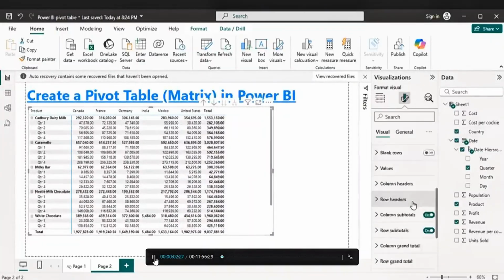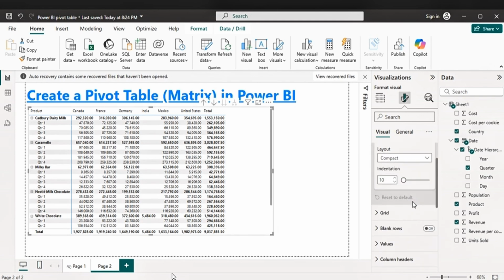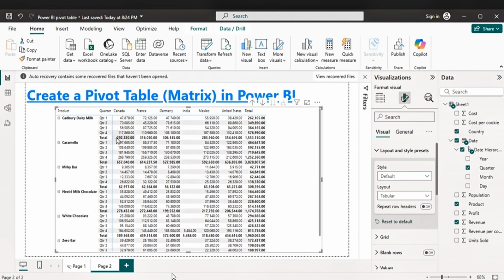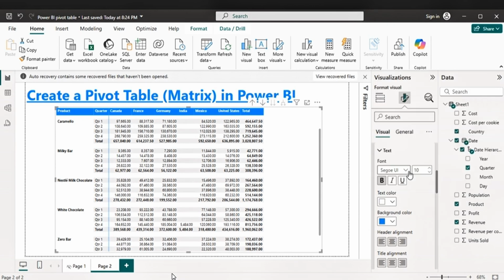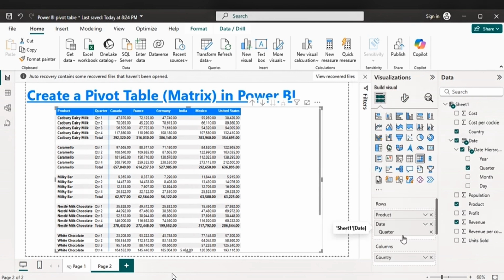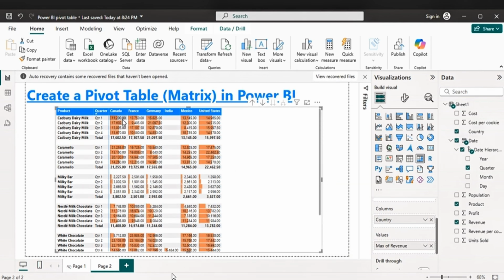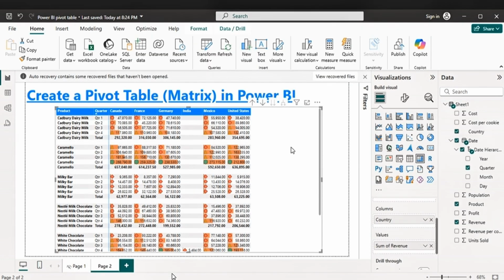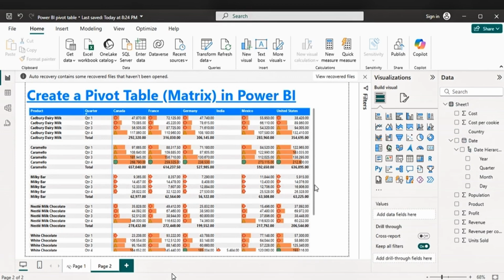Mastering Power BI Pivot Tables For Maximum Data Insight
Creating a pivot table in Power BI is a powerful way to analyze, summarize, and visualize your data. In Power BI, pivot tables are built using the Matrix visual, which lets you display data in rows and columns just like in Excel. This step-by-step guide will walk you through the process — from setting up your data model to customizing your matrix for dynamic insights.

Sample file👇
Raw excel data set